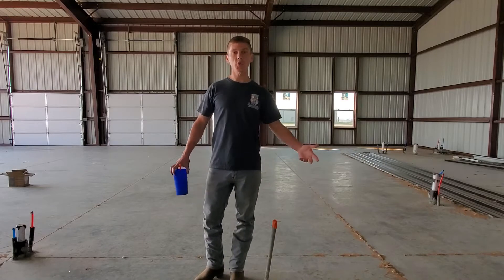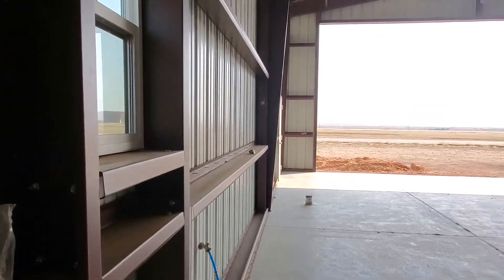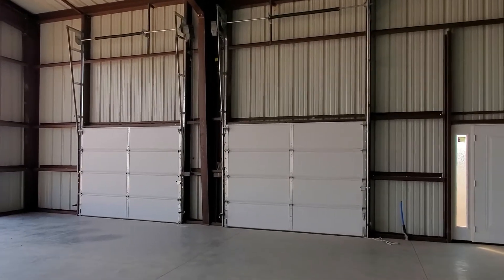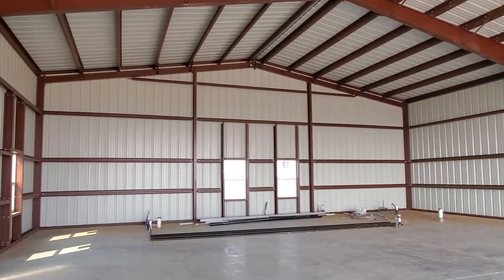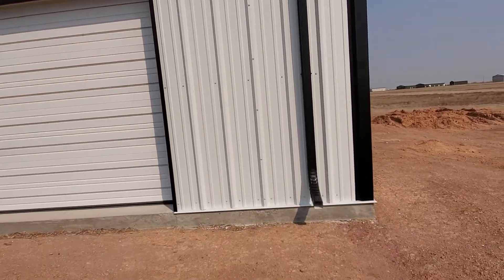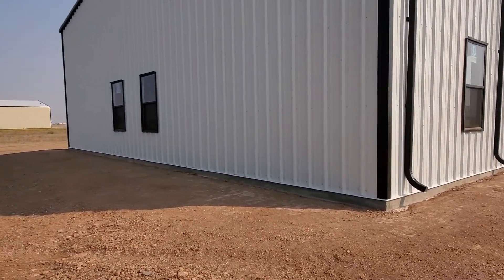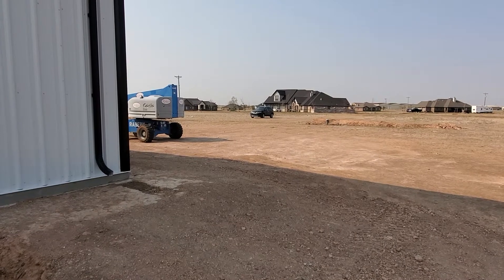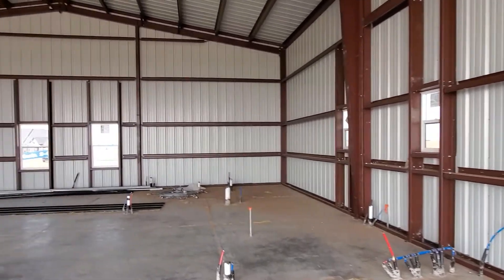50x60 Custom Hangar Home Episode 6: Roof, Garage Doors, and Gutters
Quick update video of the hangar's progress before I go back to work. The hangar is almost dried in! Just missing the hangar door.